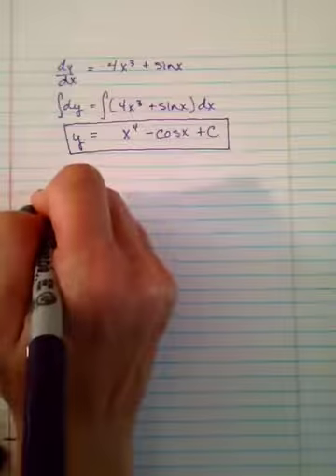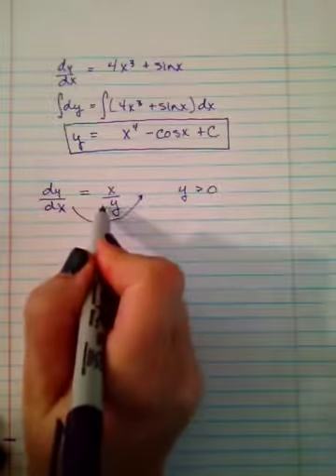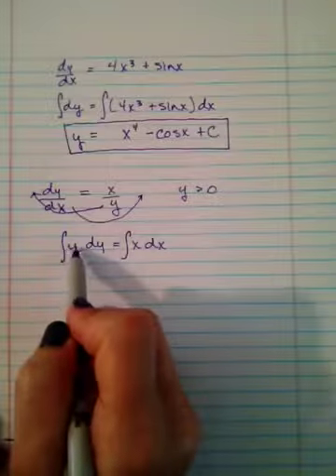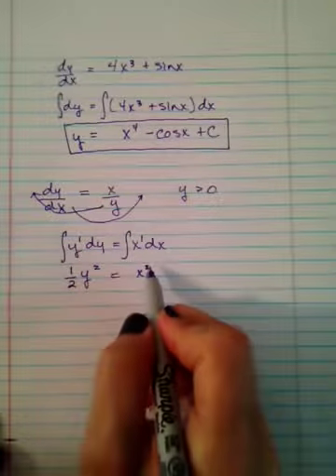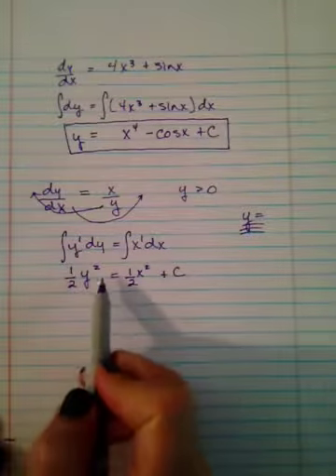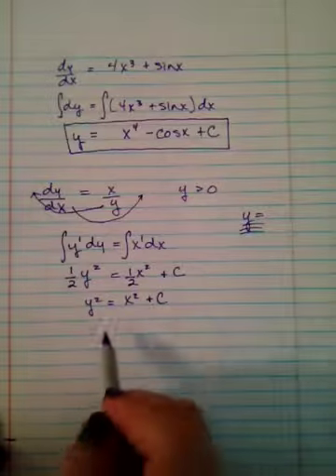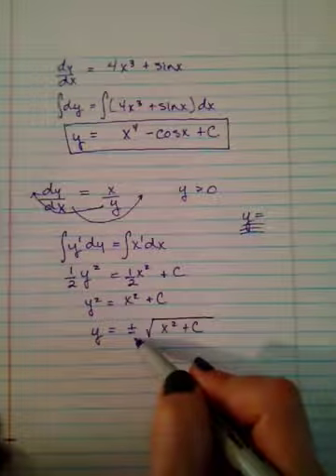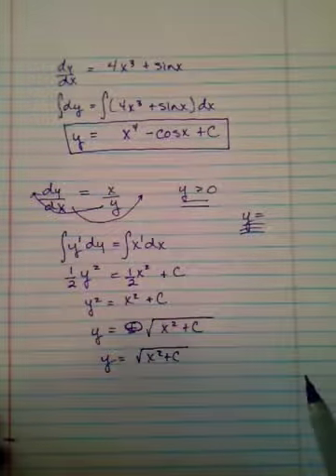Basic Solving Differential Equations, Part 2